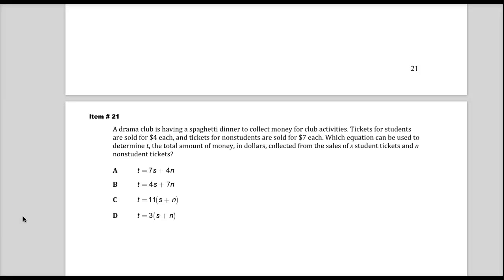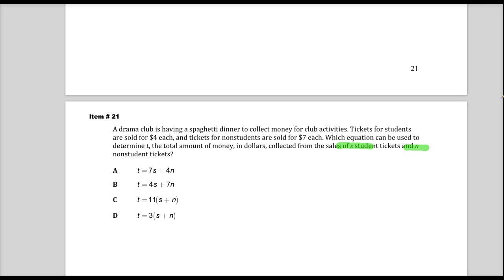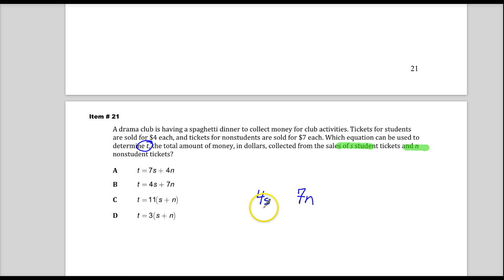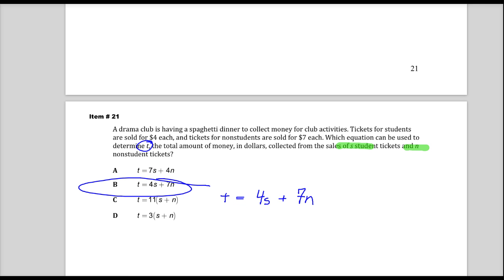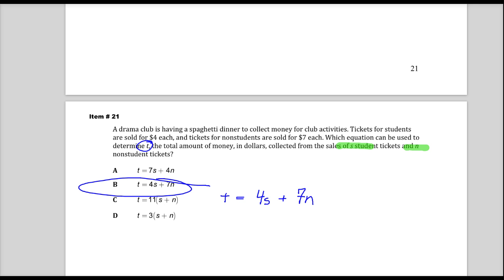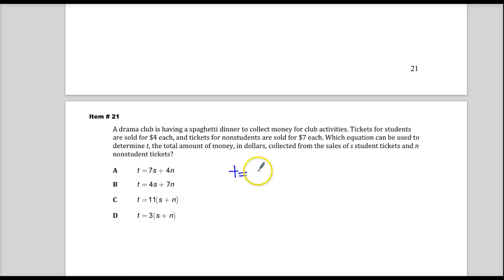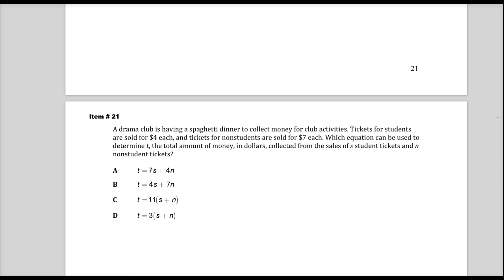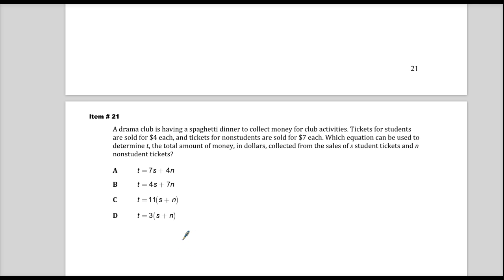Item 21 - TN 7th Grade TCAP Math - Sp. 2014 Test Release